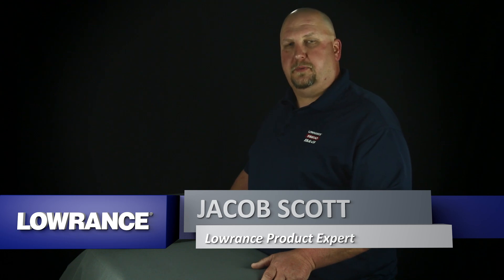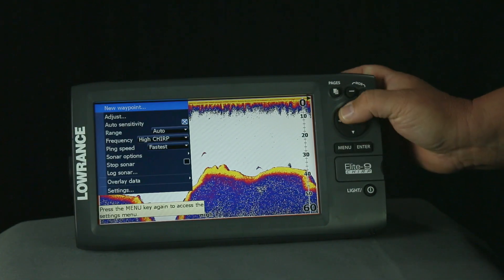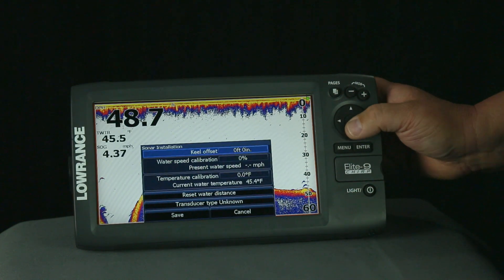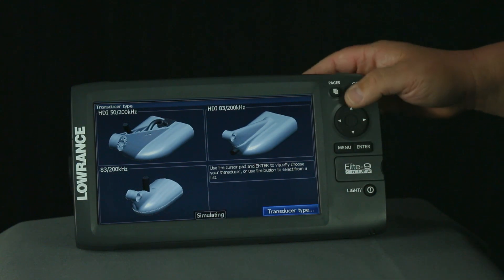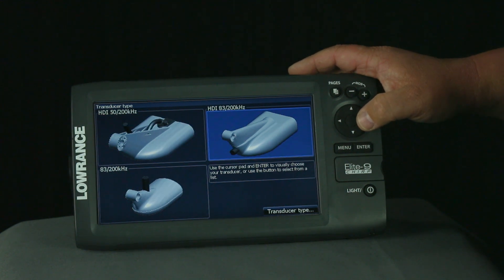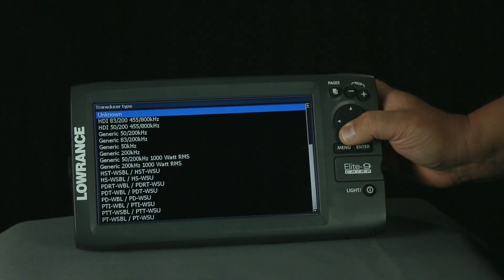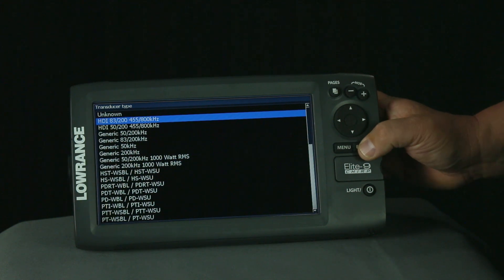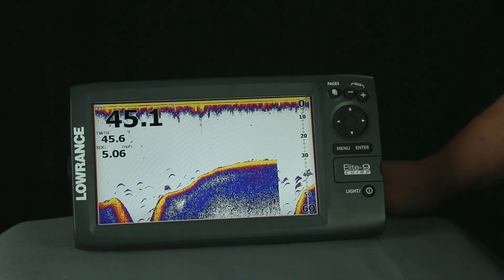How to Select a Transducer Type on Lowrance® Elite™ units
Selecting the correct transducer type is essential to get the best performance from your Elite unit. In this video, watch as Lowrance Product Expert Jacob Scott demonstrates how to select a transducer type for Elite CHIRP/ Elite HDI units.